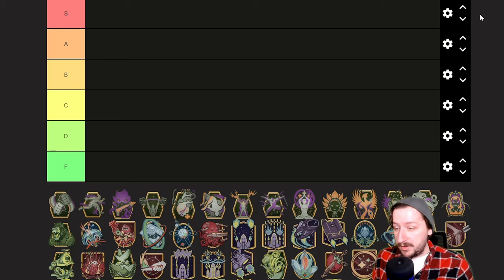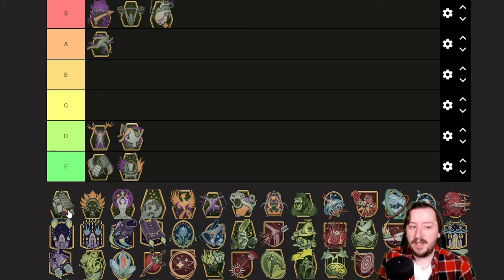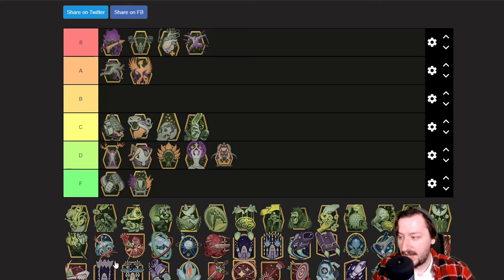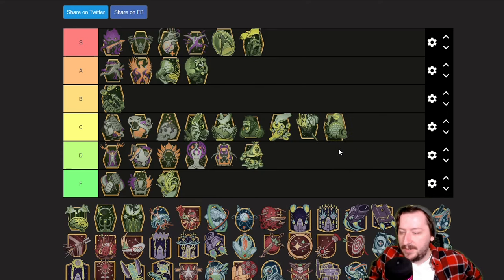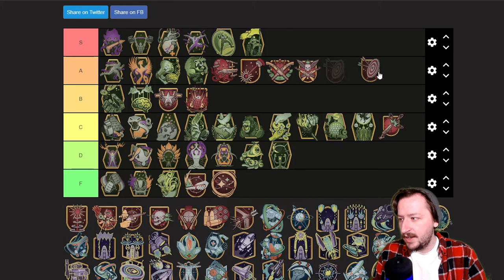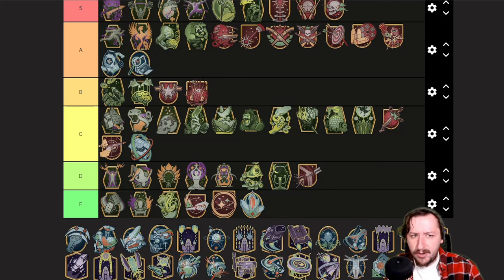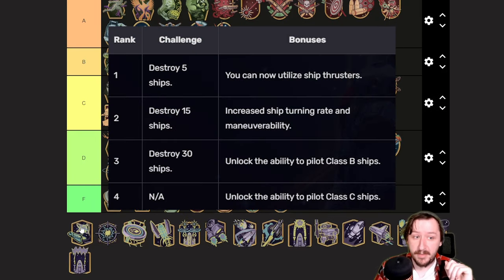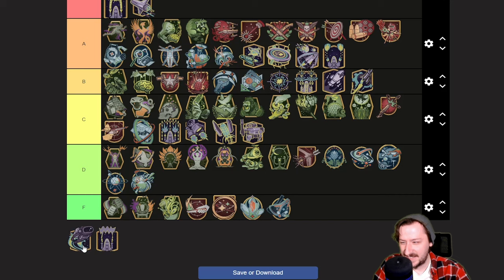Starfield Perk Tier List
Embark on an interstellar journey as we dive into the perks of Starfield, the highly anticipated space exploration game! In this video, we've meticulously crafted a comprehensive tier list ranking the perks that will shape your galactic adventure.

🌟 What perks will elevate your gameplay to new heights? Join us as we break down each perk, discussing their unique abilities, strengths, and potential synergies. Whether you're a seasoned space traveler or a rookie explorer, this tier list is your go-to guide for optimizing your character build.

🛠️ Craft the perfect astronaut with our in-depth analysis! From combat-focused perks to those enhancing your trade and diplomacy skills, we leave no asteroid unturned. Discover the perks that align with your playstyle and help you conquer the vastness of space.

🔍 Why trust our tier list? Our team of space enthusiasts and gaming experts has delved deep into the available information to provide you with the most accurate and up-to-date rankings. We consider factors like versatility, power level, and overall impact on your Starfield experience.

📊 Join the discussion! Do you agree with our rankings, or do you have a different perspective?

🌌 Prepare for liftoff! Strap in, fellow spacefarers, as we navigate the vast unknown together. Your adventure in Starfield is about to reach new heights with the ultimate Perk Tier List as your guide!